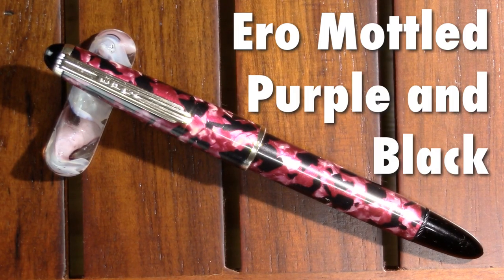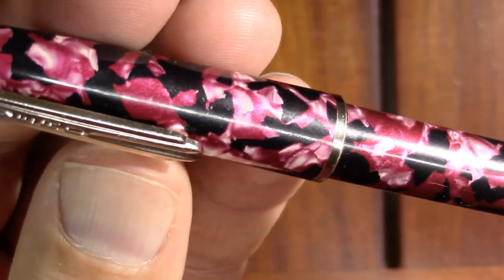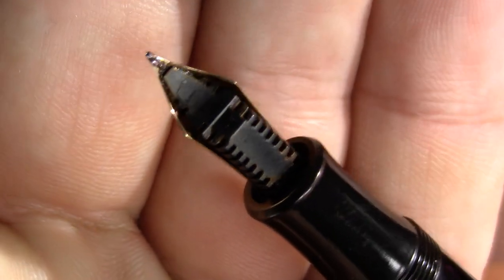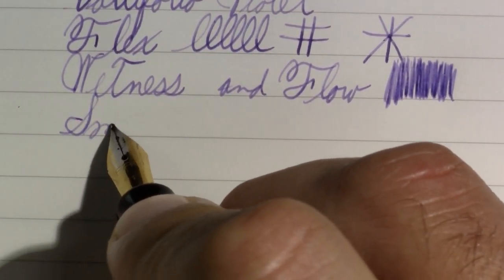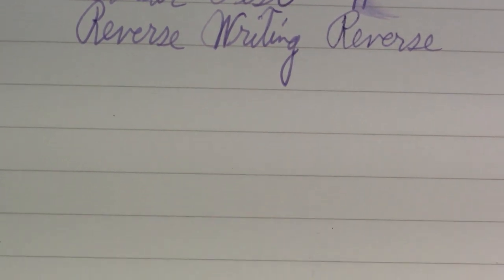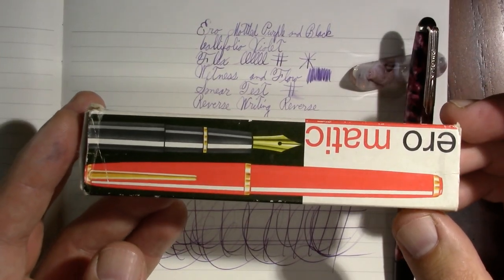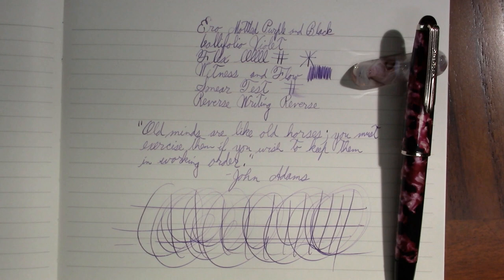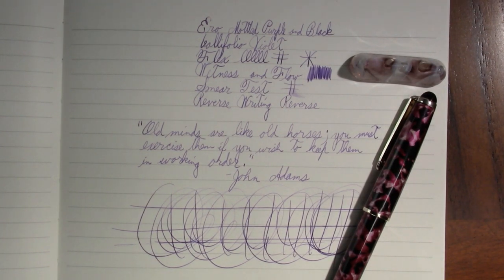The Controversy is Addressed: Ero Pens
I present a fountain pen (and brand) that I know very little about.

[4] Another thread on a pen like this and some Ero history